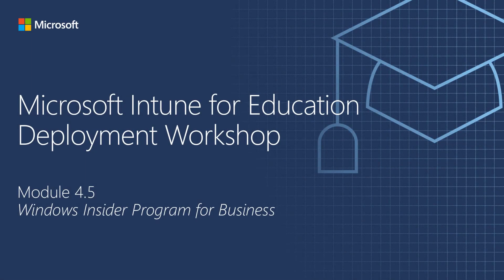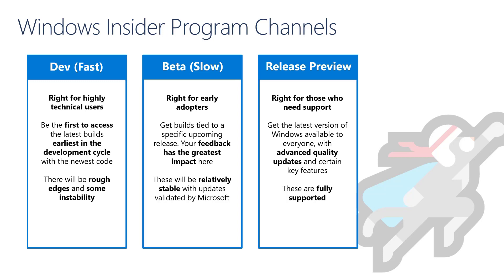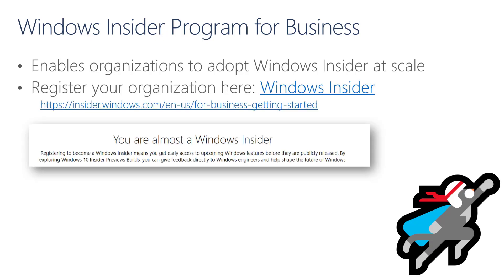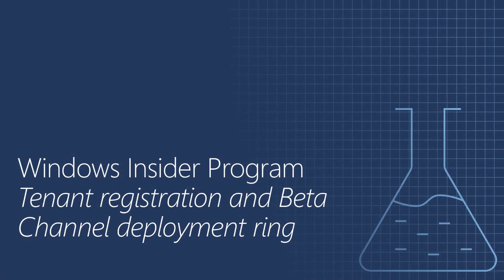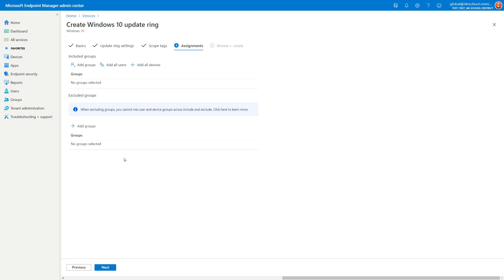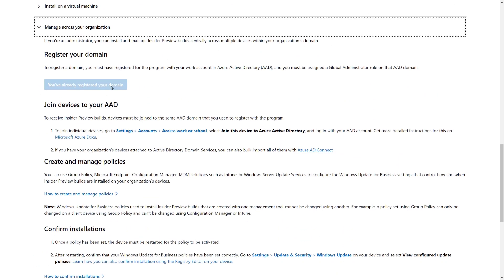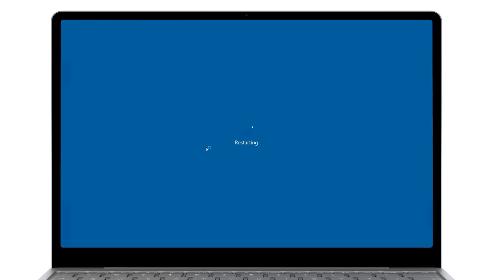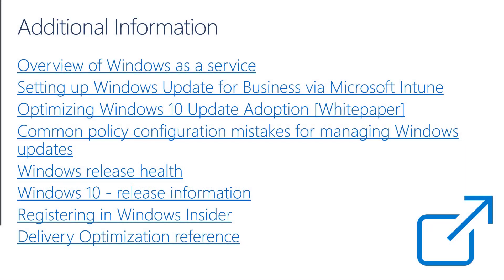Module 4.5 - Windows Insider Program for Business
🕘 Chapters
0:00 Intro
1:00 Windows Insider Program Channels
3:00 Windows Insider Program for Business
3:55 Deployment Ring
5:15 Demo: Windows Insider Program Tenant registration and Beta Channel deployment
11:50 Outro

Additional Information
Admin Centers